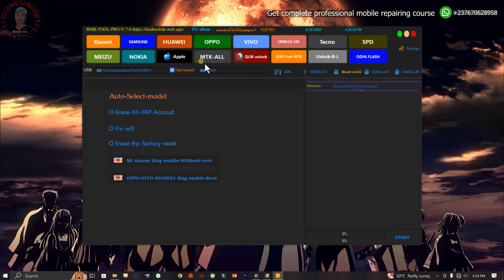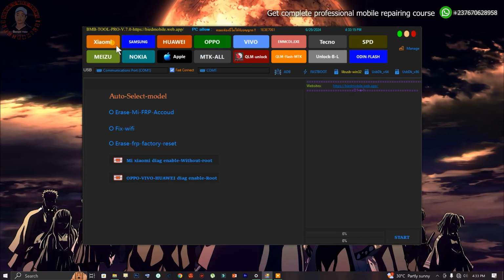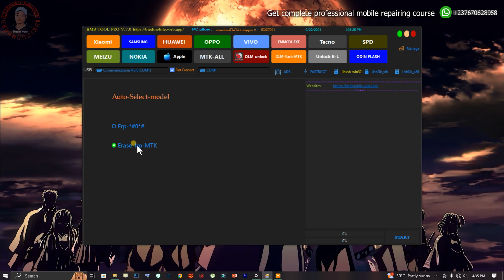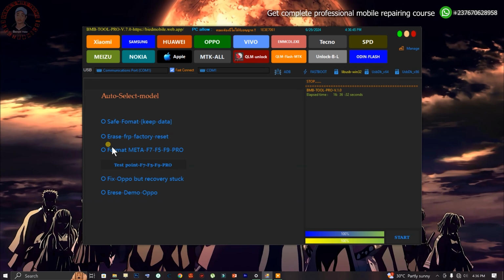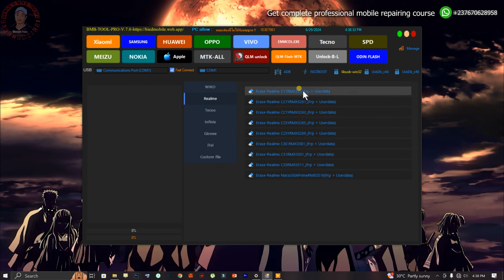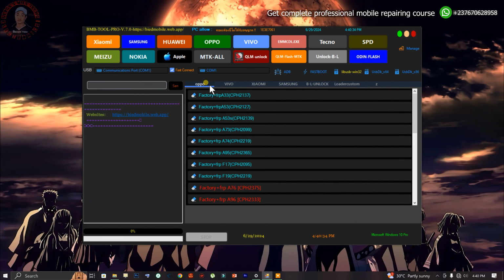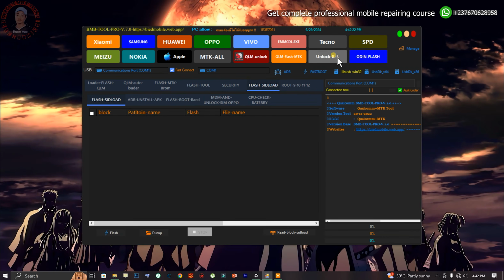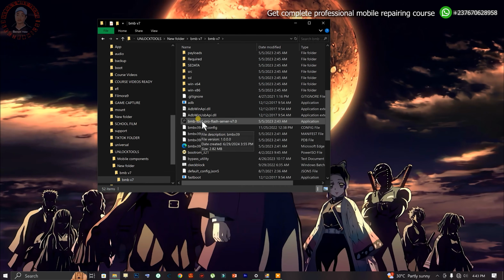The Best Free Unlocking Tool For Android And iPhones | Unlock Without Wiping User Data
Best Unlocking Tool For iPhone. Easily unlock iPhone without a passcode, Touch ID or Face ID with 4uKey

Best Unlocking Tool For Android.  Remove Android password, PIN, pattern lock, fingerprints and face ID Easily in Seconds

The unlock tool that i am sharing in this video will help you in unlocking iPhones and android phones frp/password without losing your data.